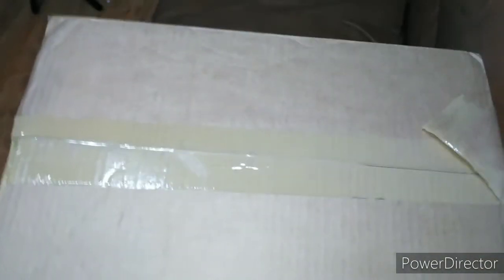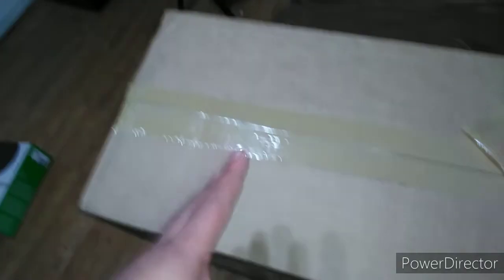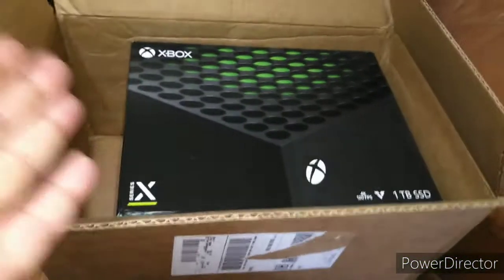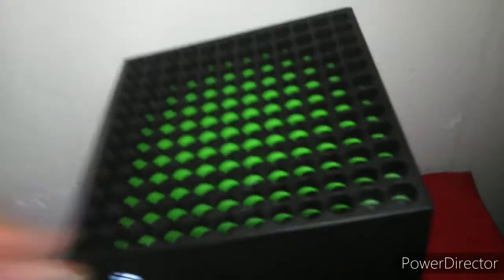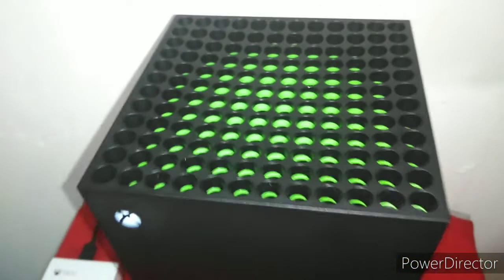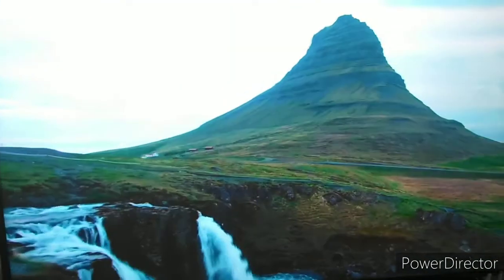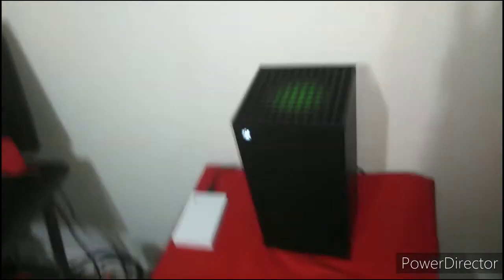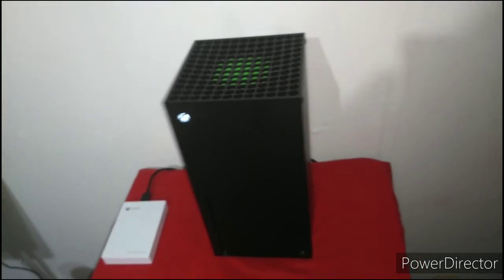Xbox Series X Review And Unboxing 🤷🏽‍♂️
Xbox Series X Unboxing And Review 🗑️ Or ✔️ let's see what the real review is what is all the hype about💯😒